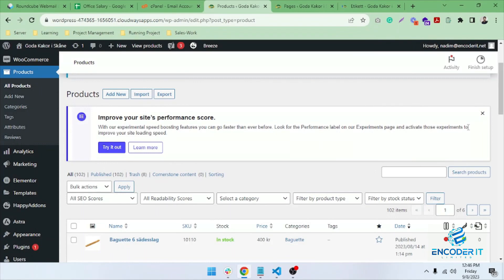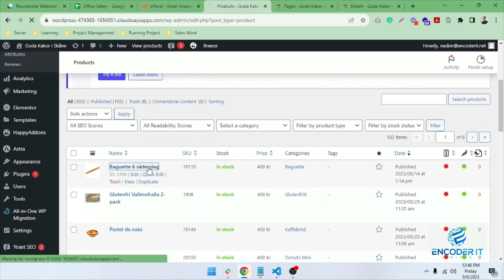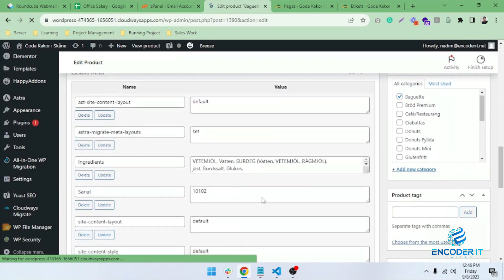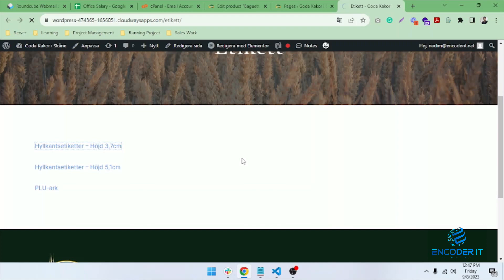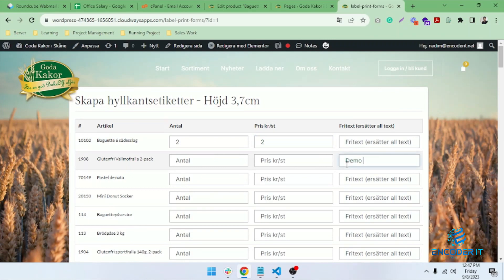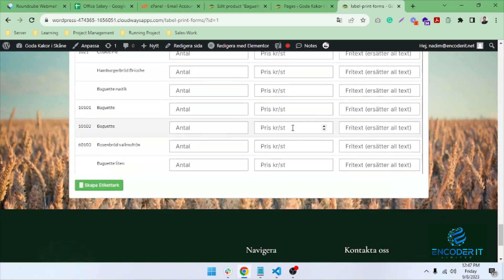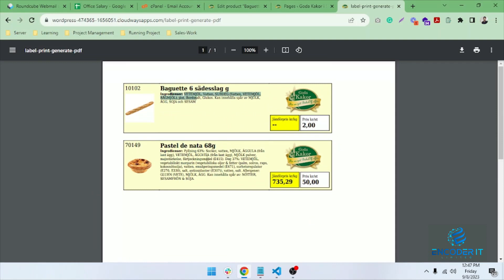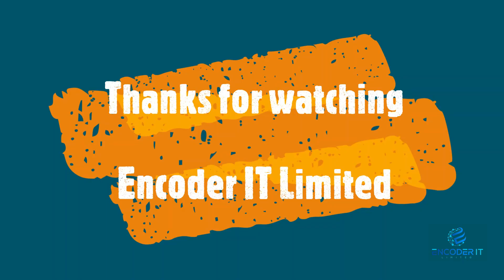Woocommerce Product PDF Generator Custom WordPress Plugin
Custom WordPress Plugin for generating PDF from woocommerce products with different calculations. for software development services like this.